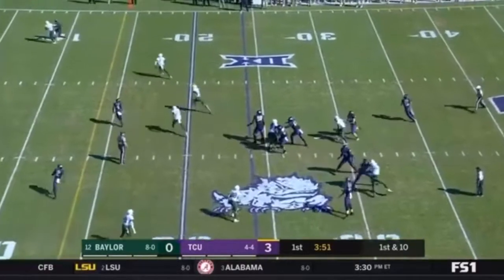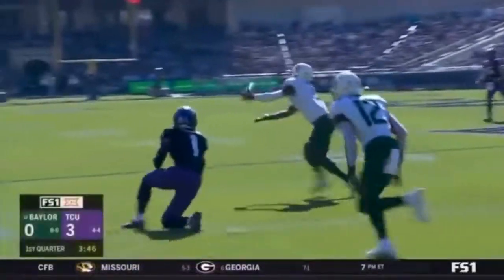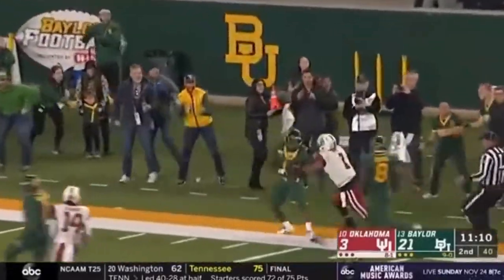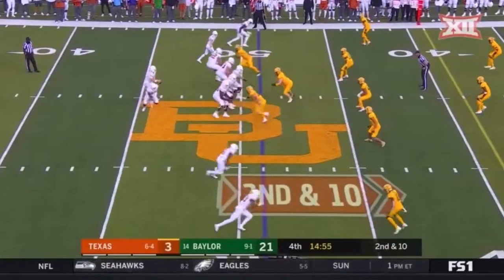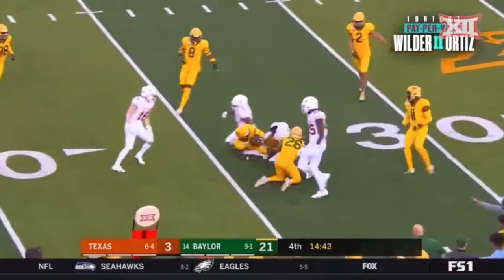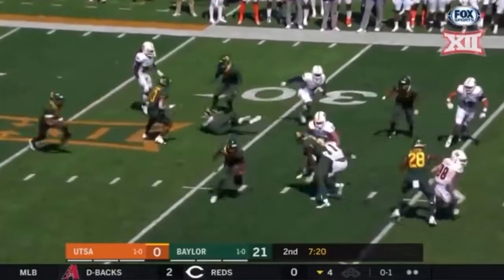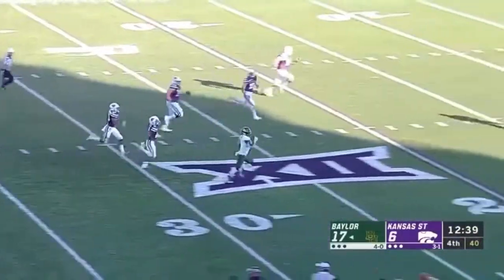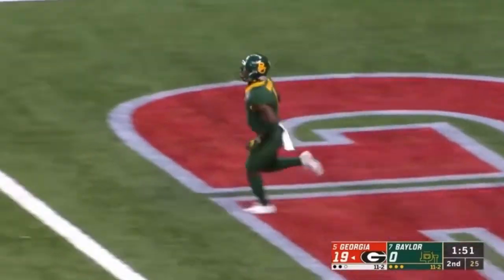GRAYLAND ARNOLD HIGHLIGHTS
Grayland Arnold Highlights Junior Corner Baylor University